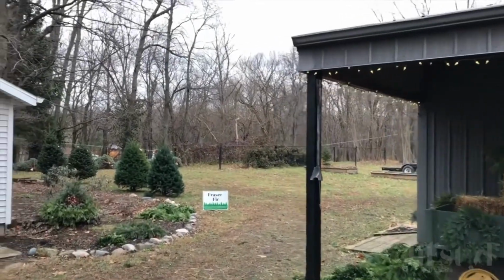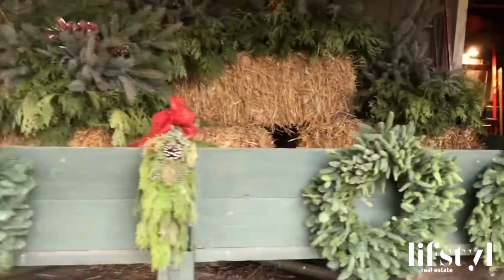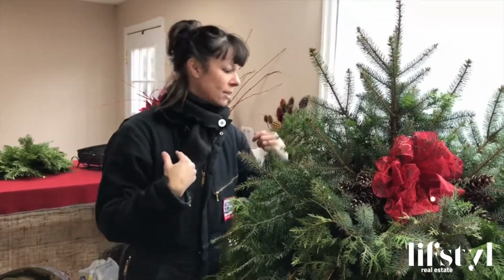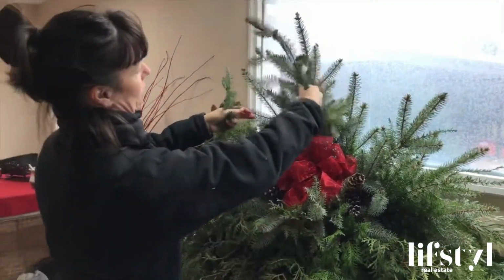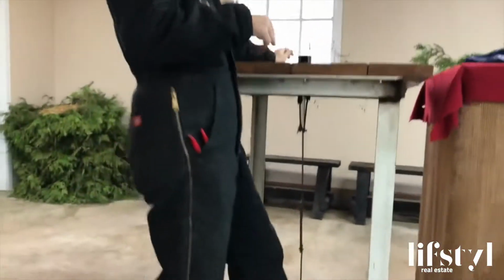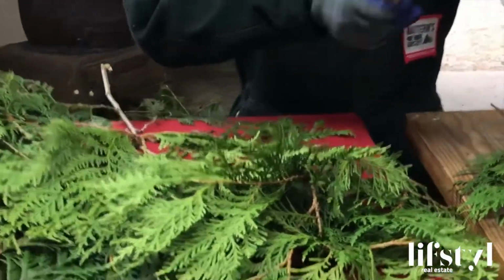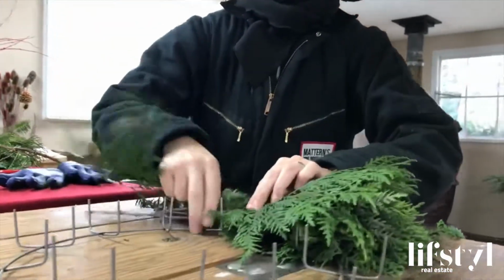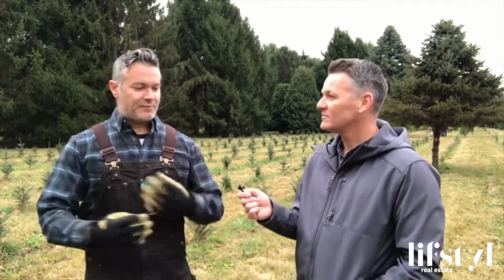Tippy Tuesday: Mattern's Pine Ridge Nursery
🌲'Tis the season for Christmas Trees! Meet brother & sister , Noah Mattern and Bess Witcosky as they walk us through this awesome family business!
Mattern's Pine Ridge is located at 3327 Old SR 25N or check out matterntrees.com